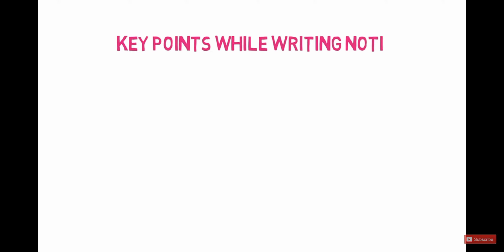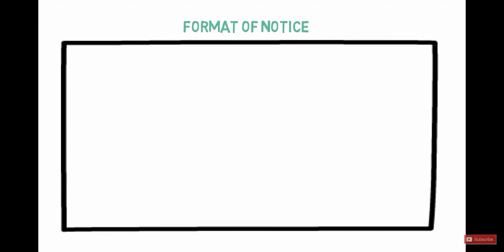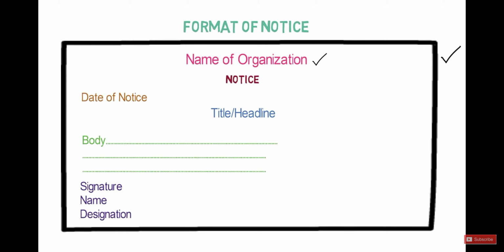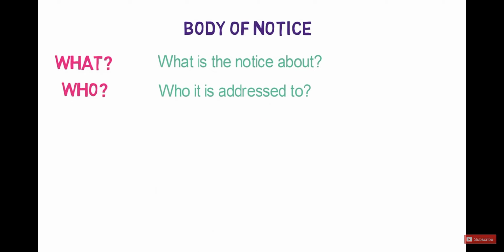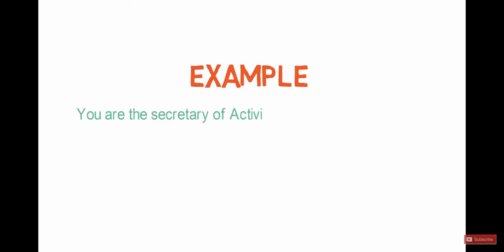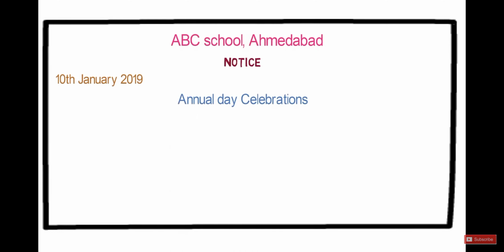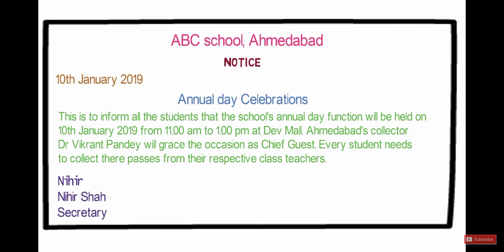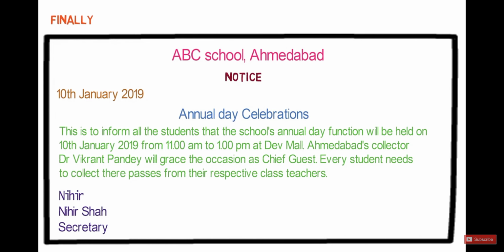easy writting notice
easy writing notice